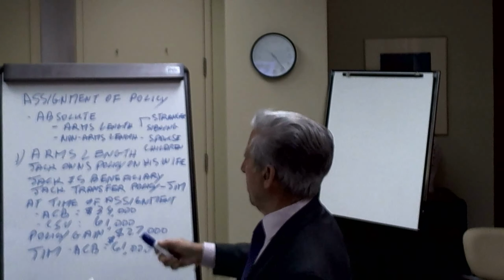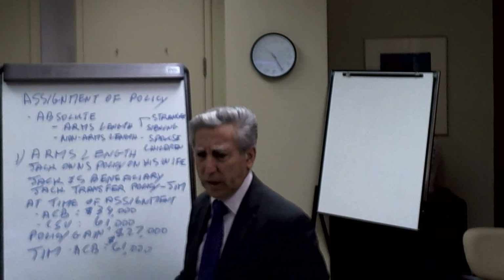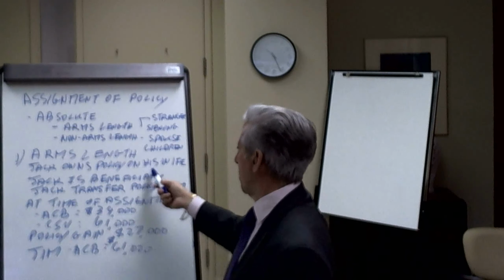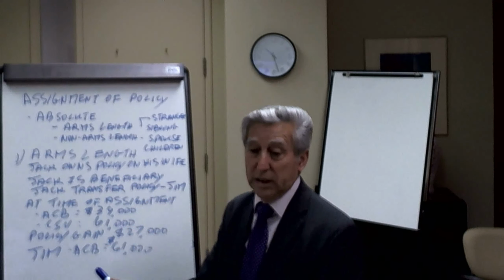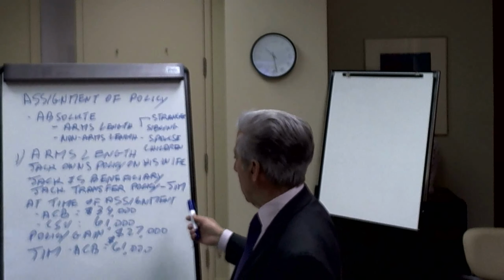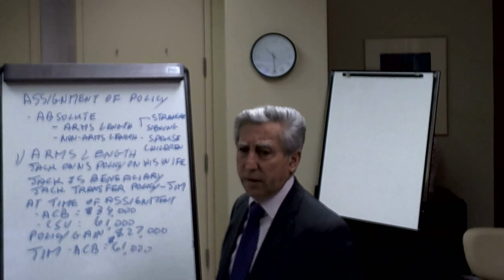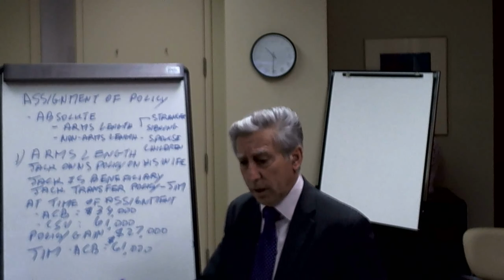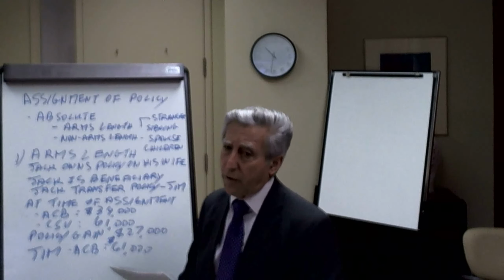Assignment of Policy Part 1 Chapter 7 8, 12 7 Life Insurance Financial education video lessons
Financial education video lessons. Life Insurance. Assignment of Policy Part 1 Chapter 7 8, 12 7.
Good day.